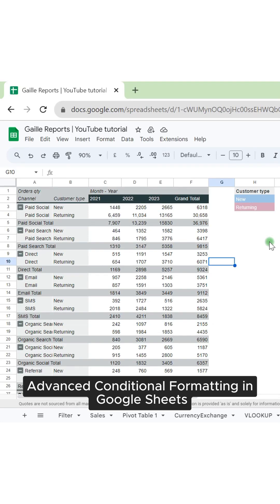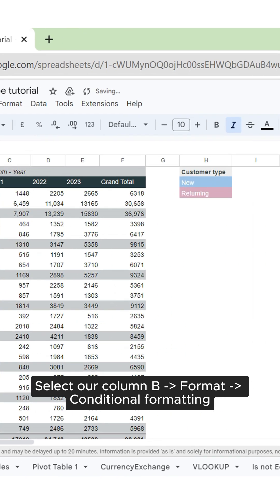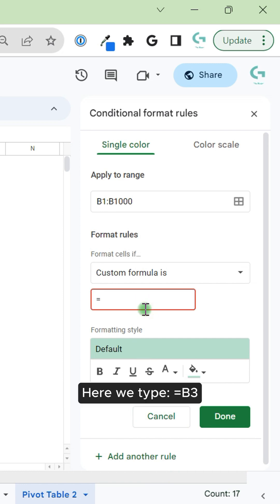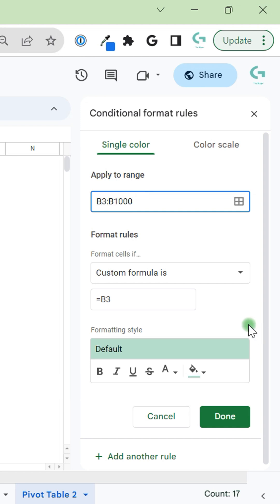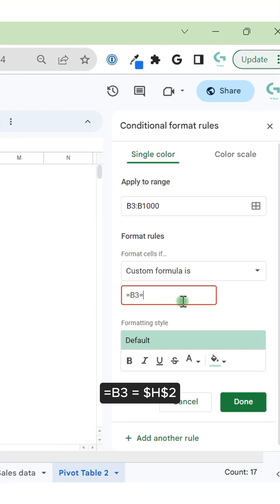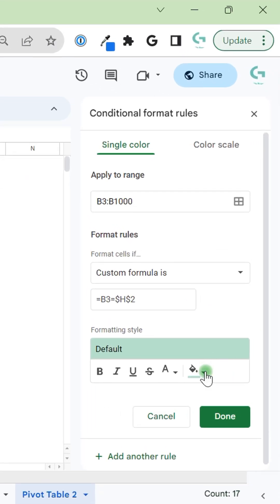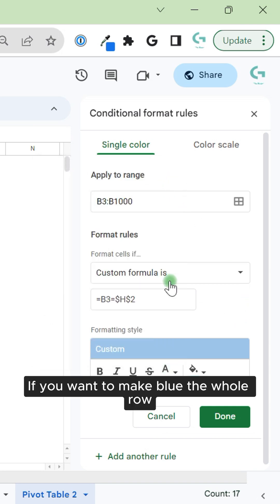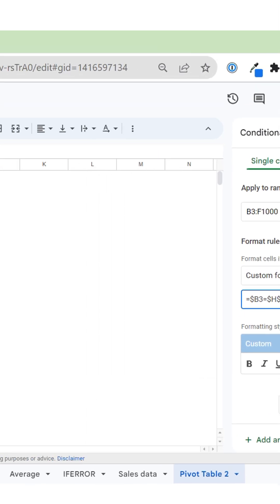Conditional formatting in Google Sheets based on another cell value in 2023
📊✨ Want to master Conditional Formatting in Google Sheets based on another cell? Dive into the full tutorial on my YouTube channel! 🚀📺